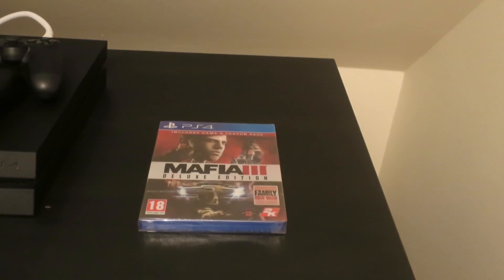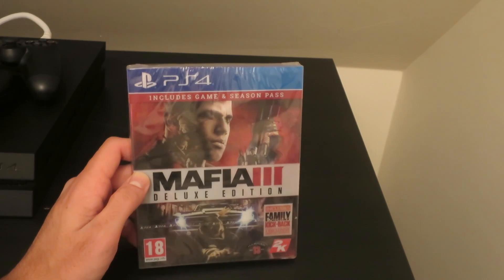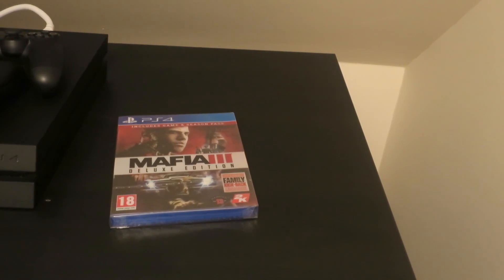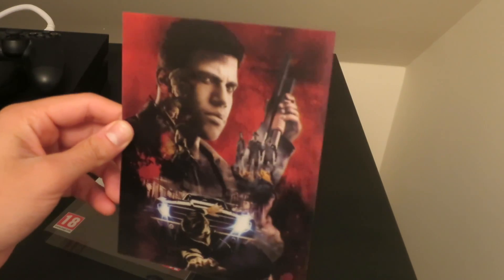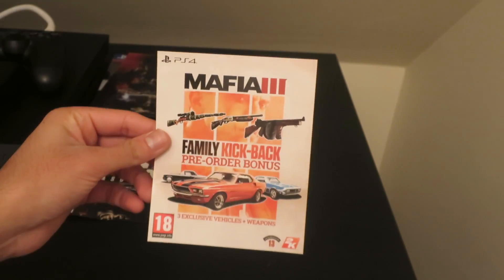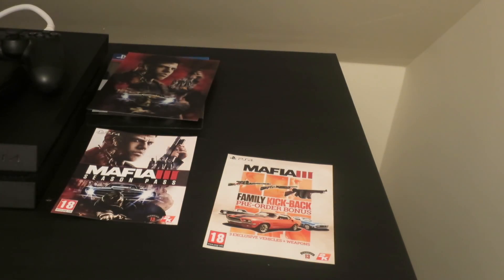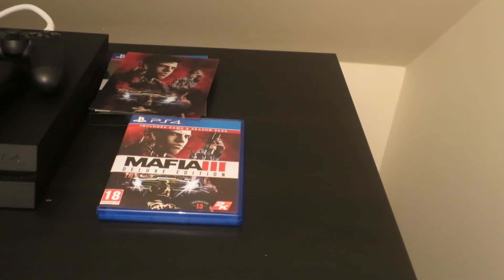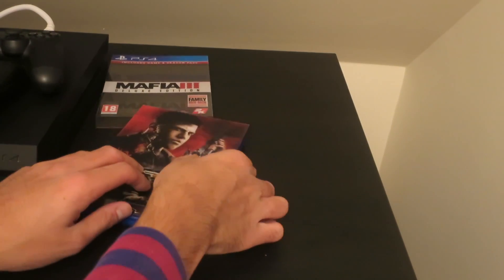Unboxing: Mafia III Deluxe Edition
This video is about Unboxing: Mafia III Deluxe Edition